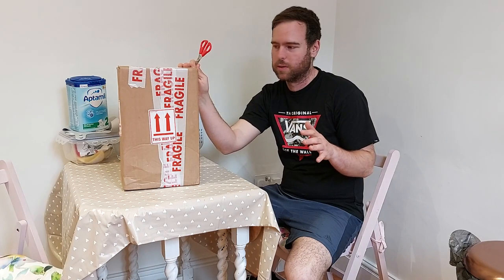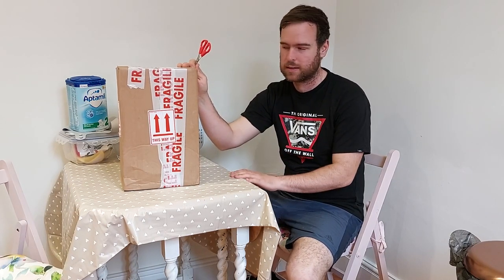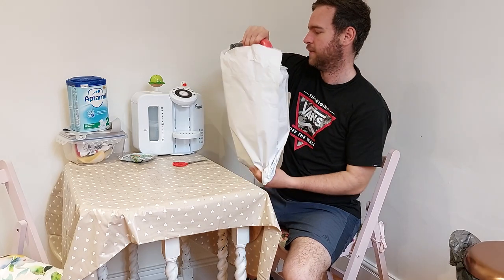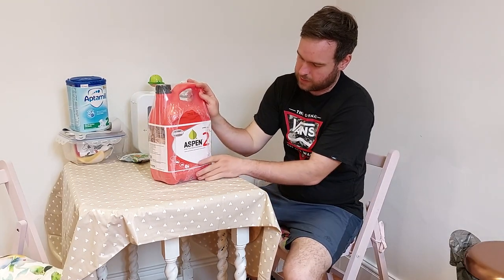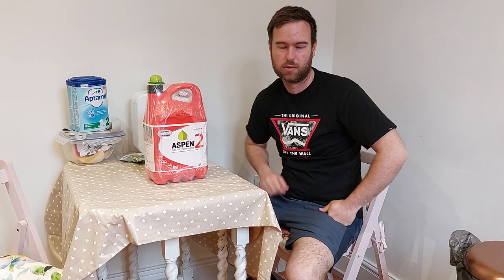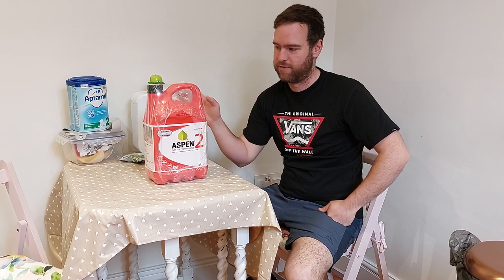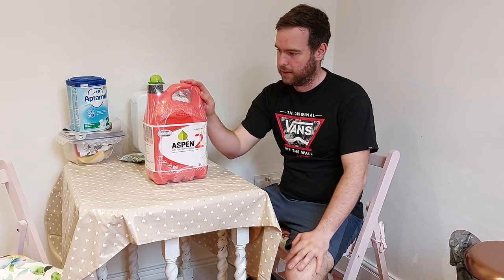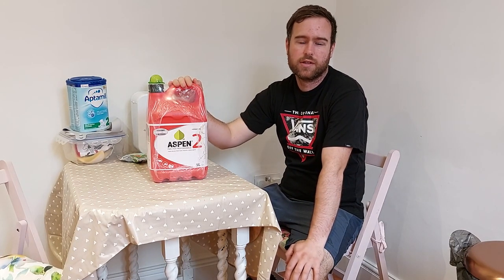Unboxing my Latest Gardening Purchase - Running a Gardening Business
JOIN ME as I open my most recent purchase for my GARDENING BUSINESS.

ASPEN 5L 2 Stroke Mix

Velcro Strip (HANDY!)
JBL PRO EARPHONES
Mini Mattock/Pick
Platform/Step Up

I am a self employed gardener and run my own gardening business. I offer gardening maintenance packages, hedge cutting, grass/lawn cuts, driveway cleans and much more.

The main goal of my YouTube channel is to help like minded people on their way to running their own gardening business and help them in terms of pricing jobs, equipment, real life stories and general hints and tips along the way.